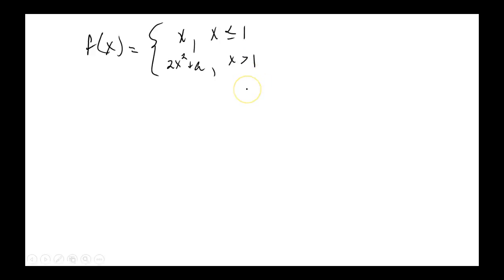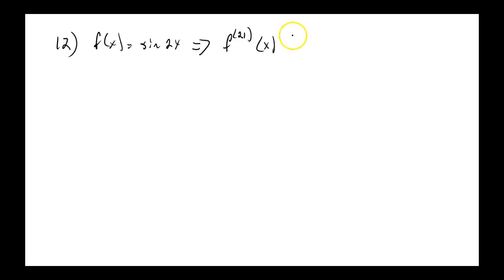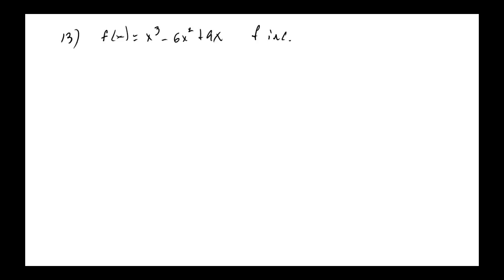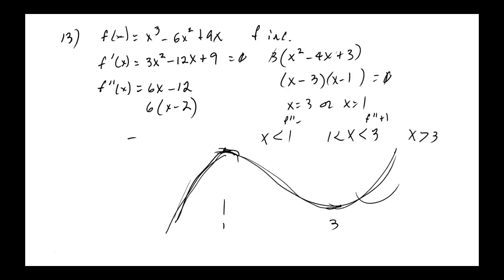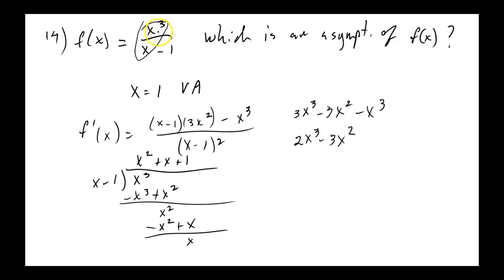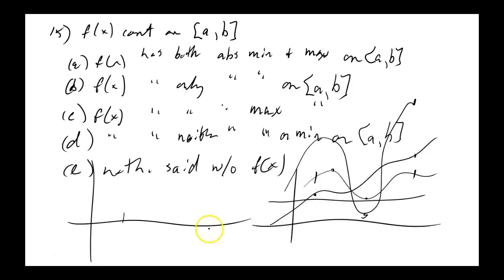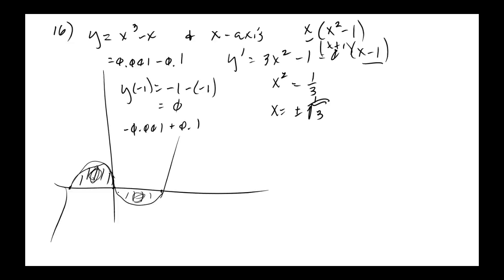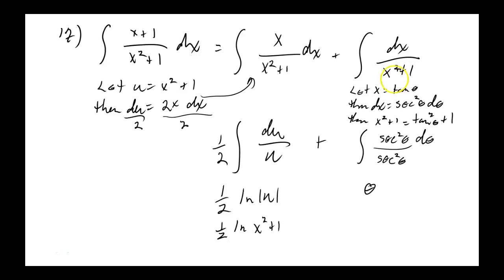Math Team #2, 22 Sep